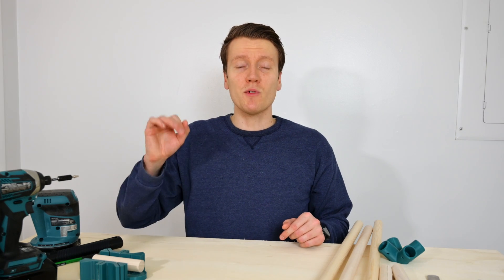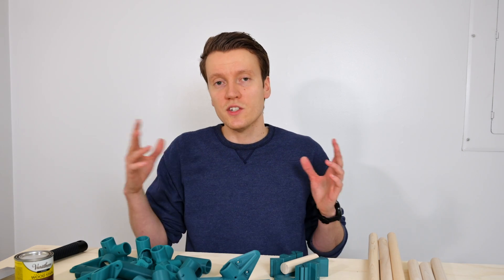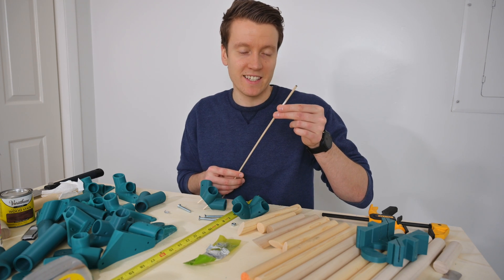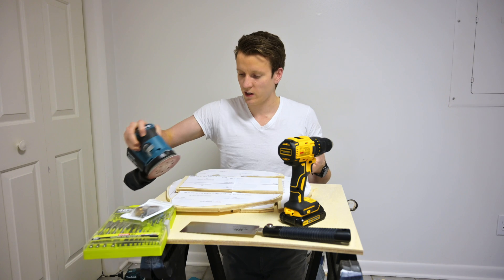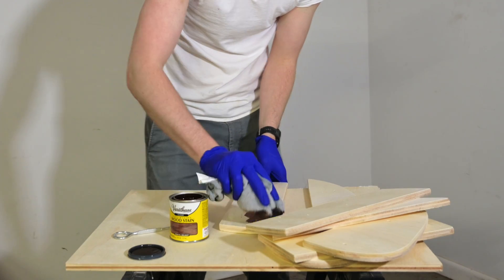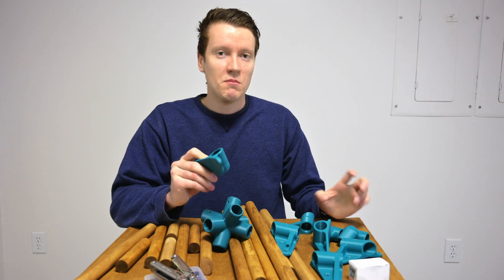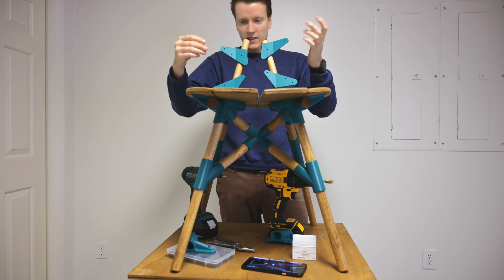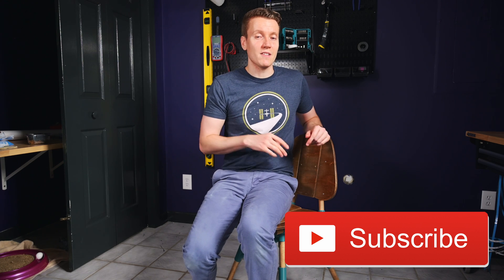Building a 3D Printed Chair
I built a chair using only hand tools and 3d printing! I tested out @achappel chair design, and converted it from Metric to Imperial measurements.

I used some Walnut color stain to give it a darker look, and I really liked how it turned out. I would recommend this project to anyone that wants a fairly simple woodworking project that will teach you a lot along the way. My final chair isn't perfect, but I learned so much in the process. Some of the hard work of lining things up straight is solved by the 3D printed parts.

Beautiful Teal Filament
Wood Stain

When converting his designs I multiplied the models to 104% size to fit a 1 inch dowel instead of the 25mm dowel that Alexandre used in his video.